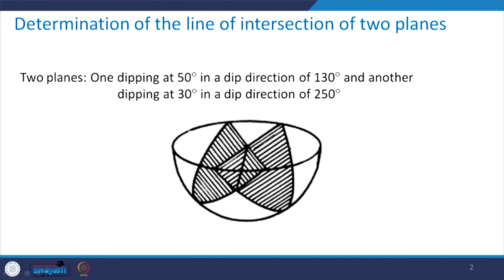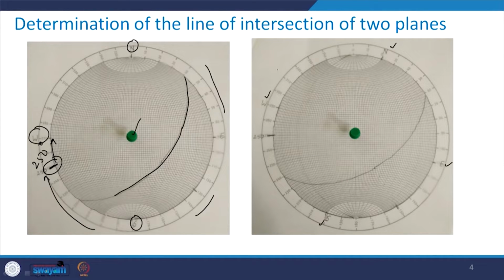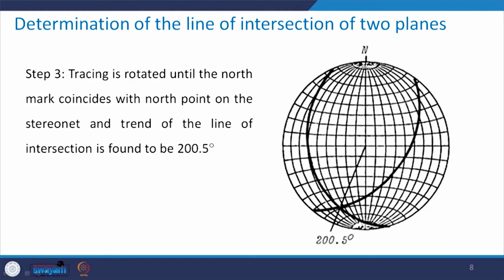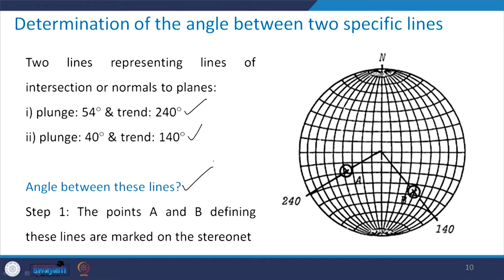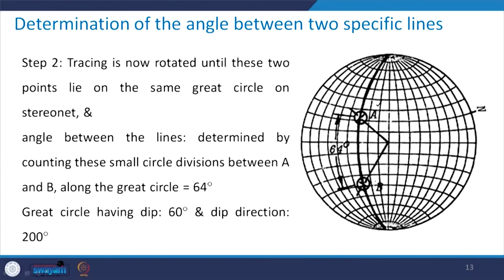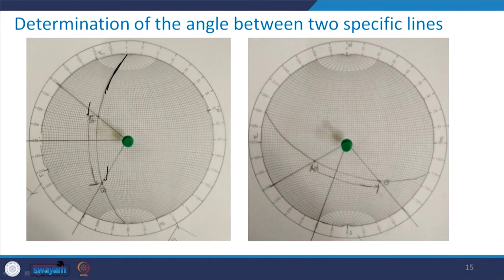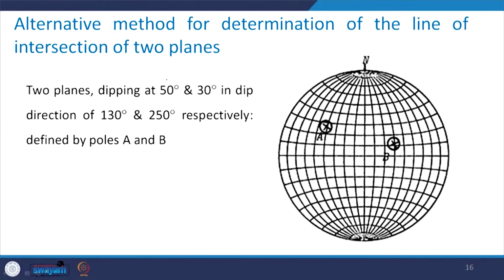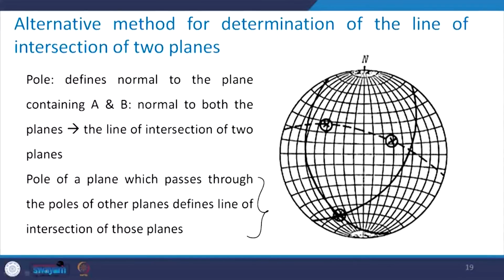Lecture 08:Spherical Representation of Geological Data - 03